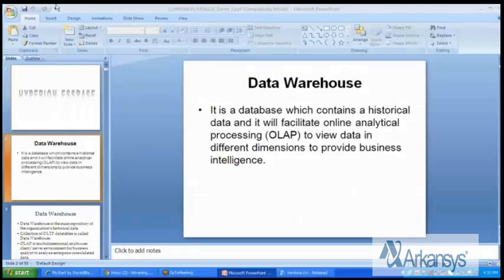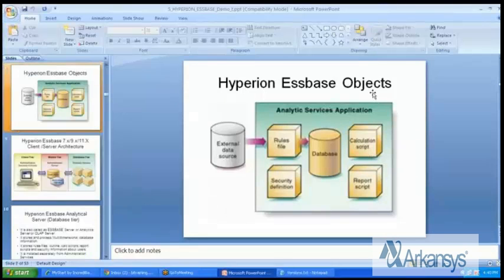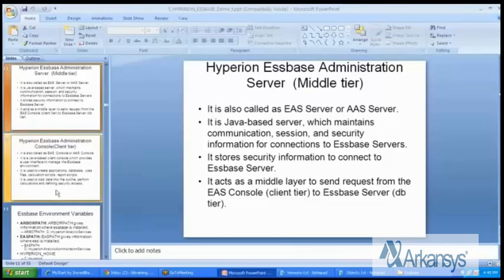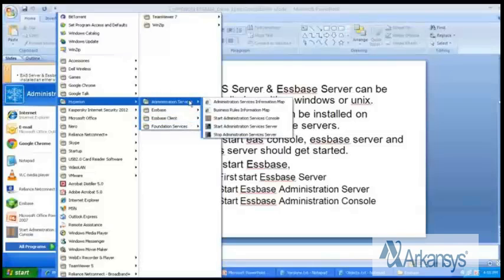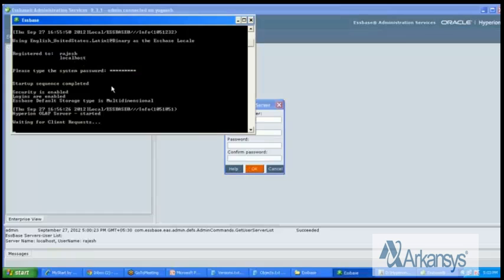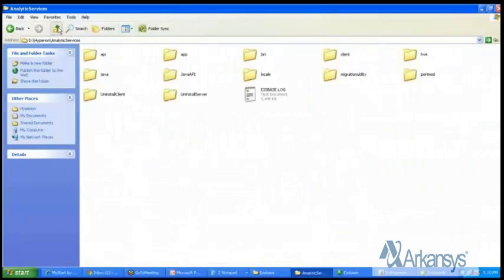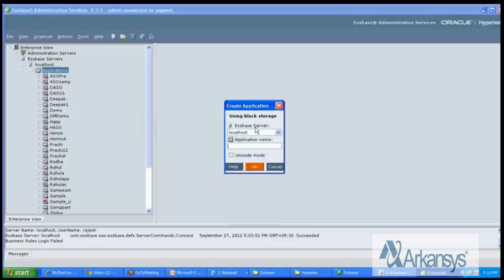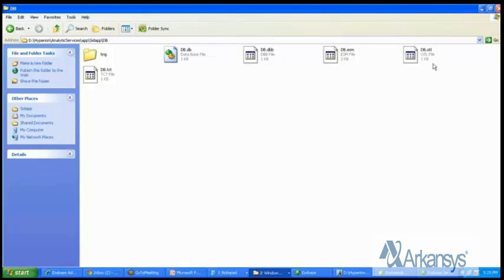HYPERION ESSBASE ONLINE TRAINING | HYPERION TRAINING VIDEOS | ESSBASE DEMO VIDEO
Hyperion is a Business Intelligence Tool, Like Brio which was an independent product bought over my Hyperion has converted this product name to Hyperion Intelligence.Is it an OLAP tool? - Yes. You can analyse data schemas using this tools.OLAP: Its an online analytical processing tool. There are various products available for data analysis.ETL: Extract , Transform and Load.